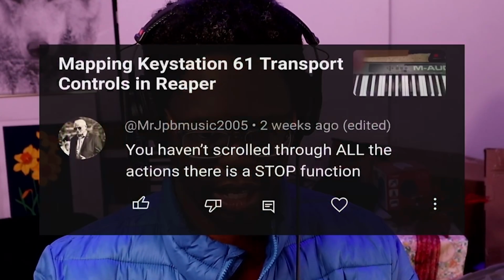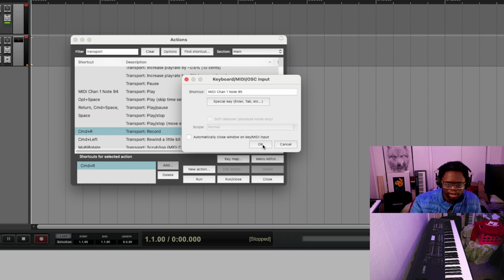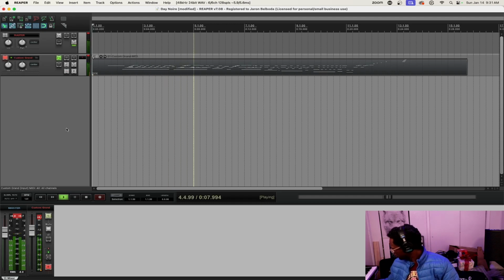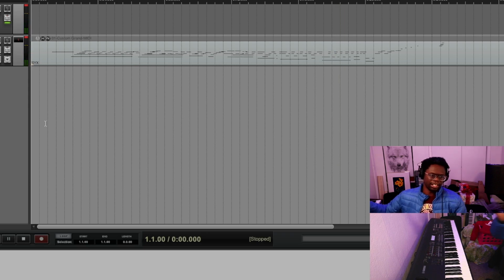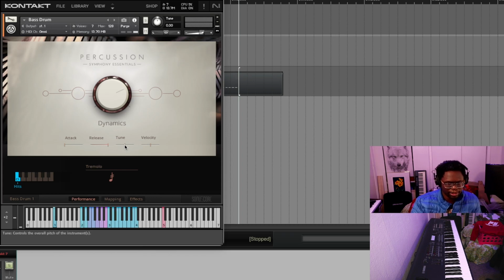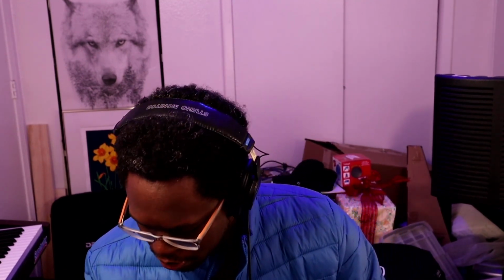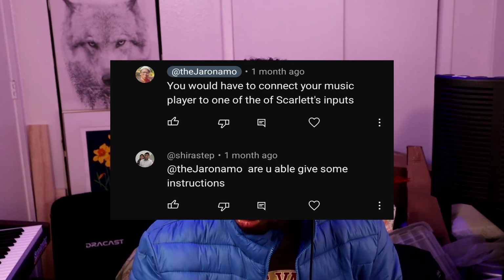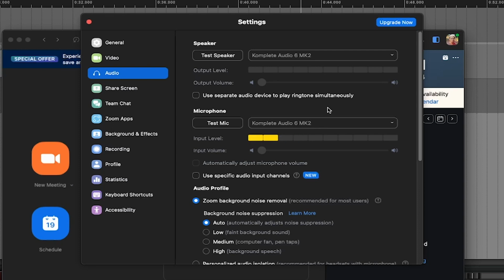How to set up the "STOP" function in Reaper Transport controls (and other questions)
In this Q&A I dive into my comment section to answer either recent or relevant questions and comments.  Setting up the "STOP" function in Reaper's transport controls, How to tune  percussion in Symphony Essentials, why I don't use wrist flexion for better velocity, and more.
Yes, I know my jacket is noisy - this is the unintentional ASMR edition of Home Studio Quickies.